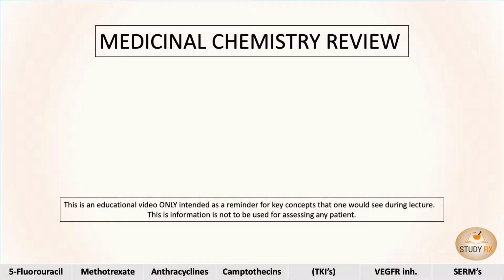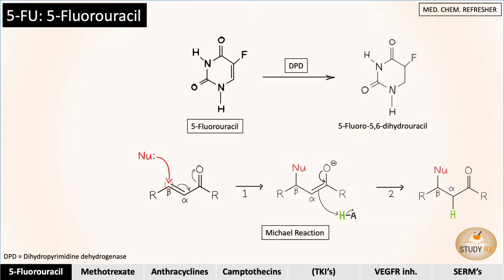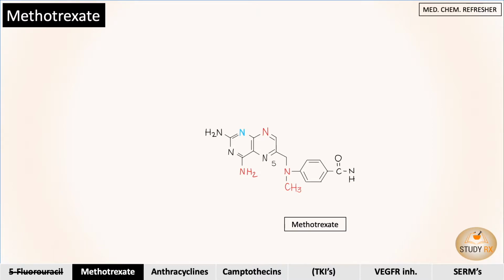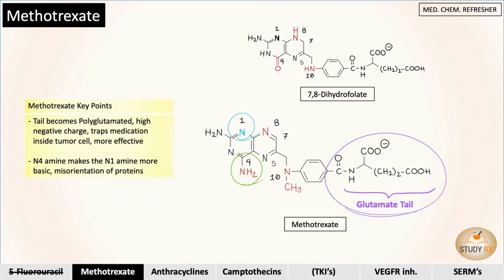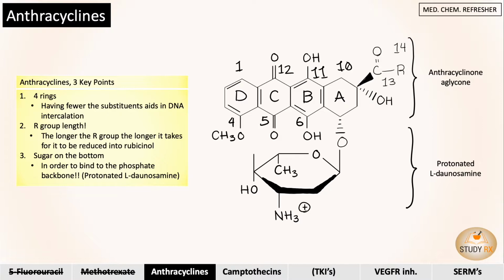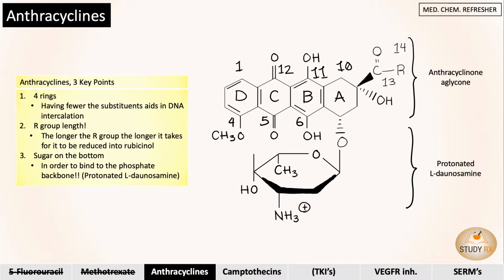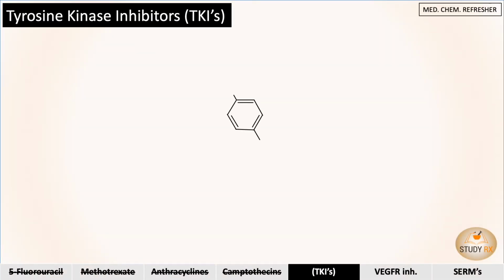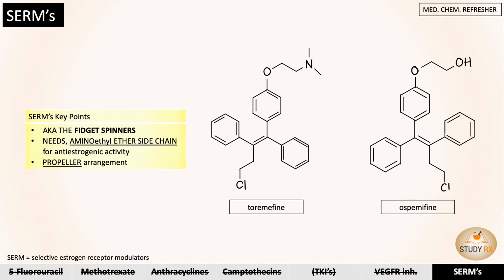Medicinal Chemistry Review of Oncology Medications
Hello everyone! I hope you have been well. Welcome back to another video of StudyRx. The topic of the day is the Medicinal Chemistry of seven medications they are 5-fluorouracil, methotrexate, anthracyclines, camptothecins, tyrosine kinase inhibitors, VEGFR inhibitors, and SERM's.

Wilfred did an amazing job as usual in narrowing down the information this video would not have been the same without his collaboration. I also created a new format for my videos which I may begin using moving forward. If you have any suggestions or comments I would like to hear them from you either in DM or comment section below the video. I hope you enjoy.

- Moe